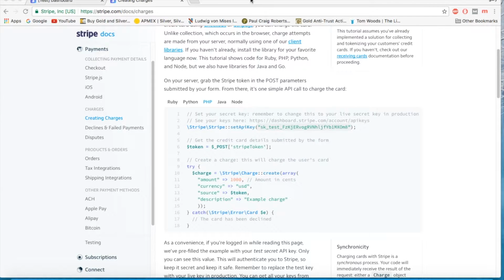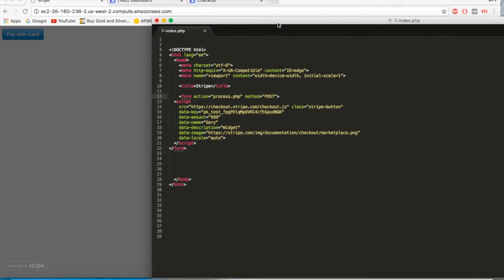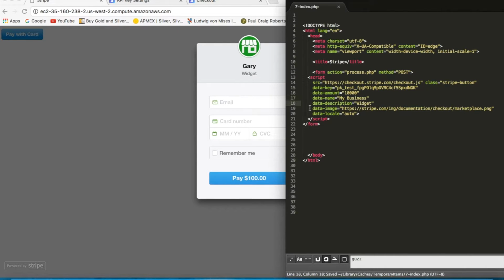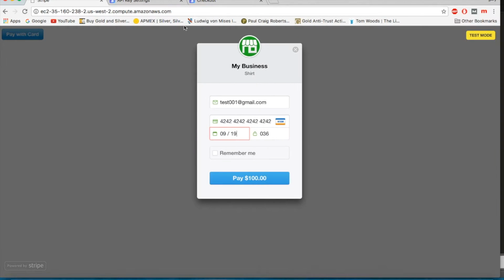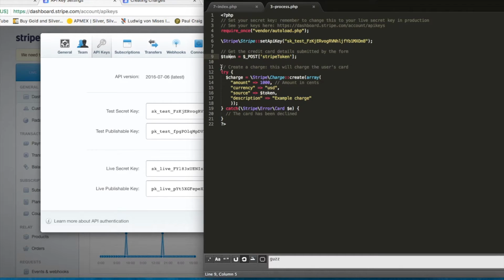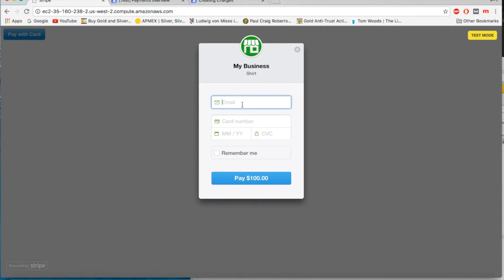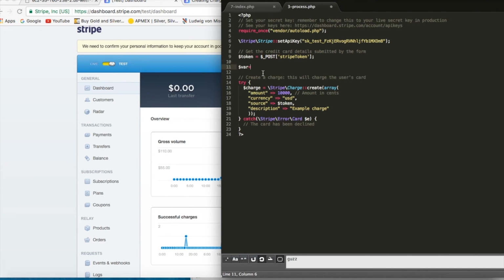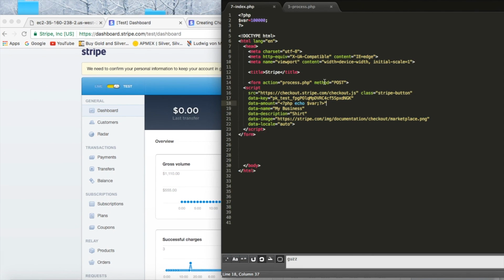PHP How To Create a Charge With Stripe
In this video I will show you how to create a charge using Stripe's API.
For more videos like this I teach a course online.